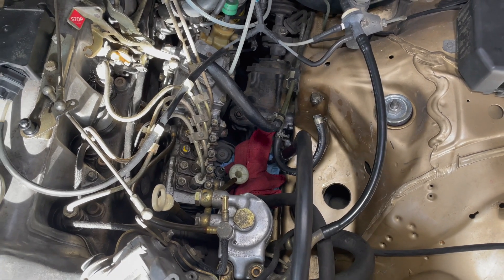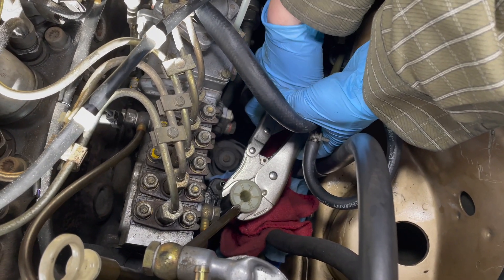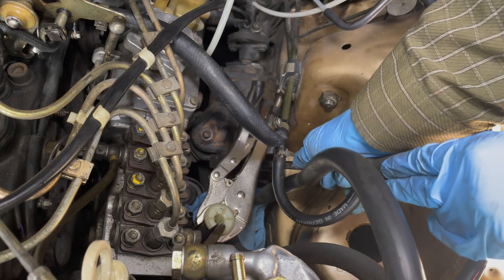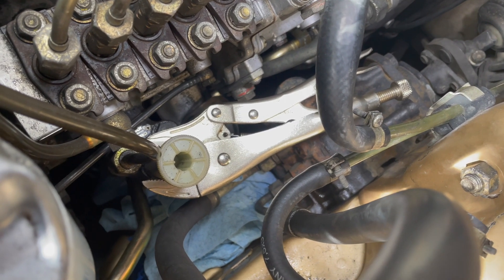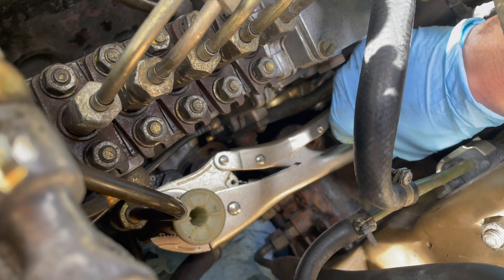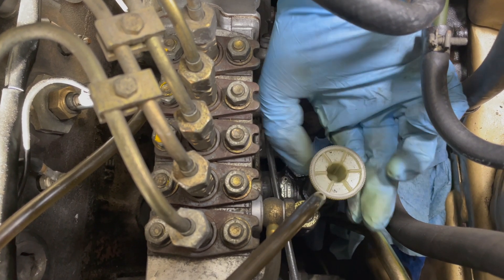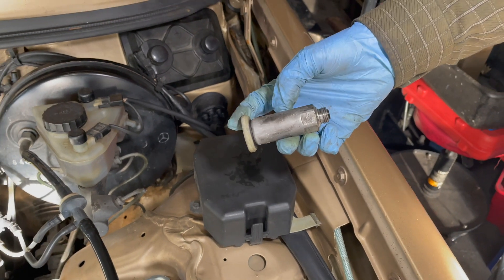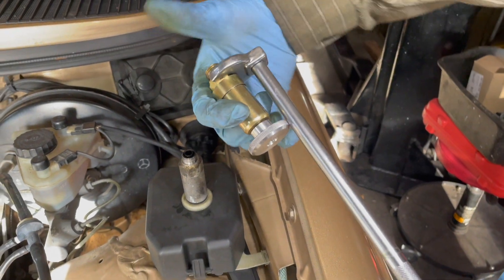Tricks to Remove an Old Stuck Diesel Hand Primer Pump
Sometimes those old original hand primer pumps will just not want to turn and getting a wrench down there is not easy. Here is the method I use.